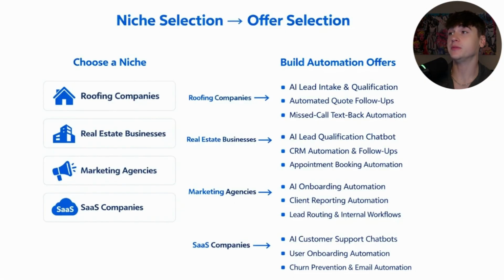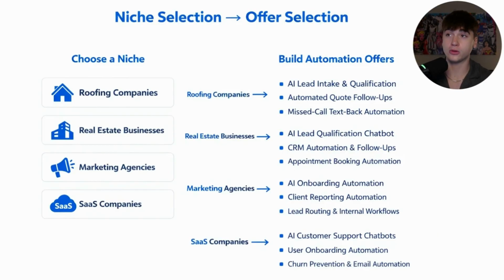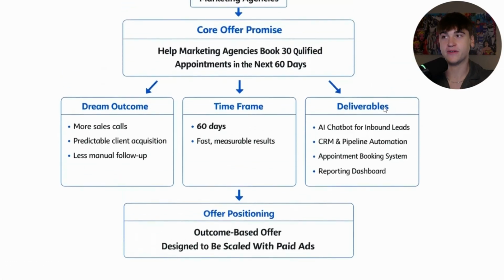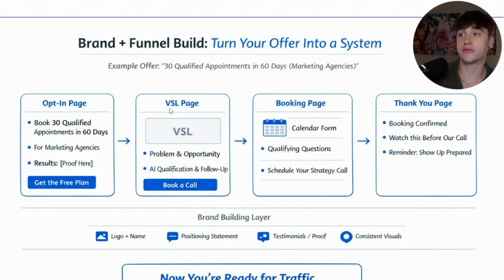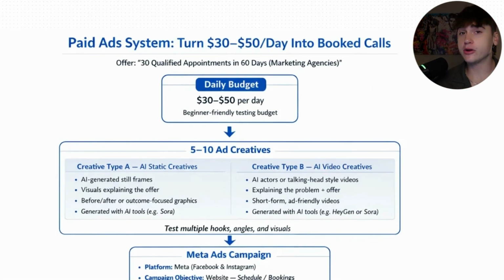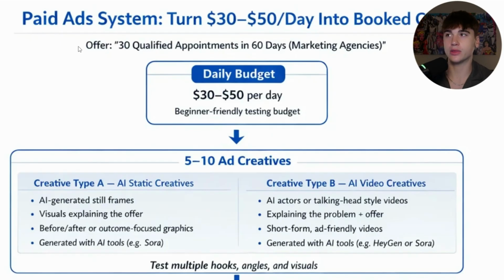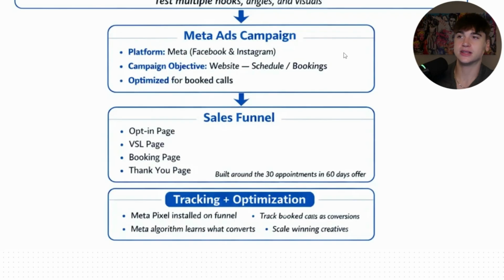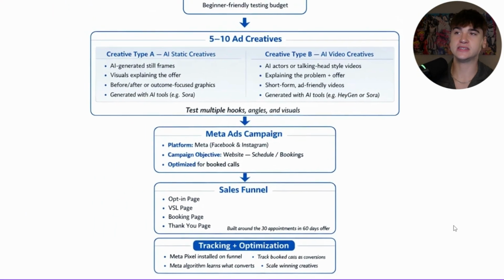How to Close Your First AI Automation Client In 20 Minutes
In this video, I walk you through the exact blueprint I used to build a wildly profitable AI marketing agency. You’ll discover how to pick your niche, craft irresistible offers, build a conversion-ready funnel, and drive traffic with ads (without blowing your budget).

Whether you're launching your first AI agency or scaling your service-based business online, this training will show you:

The framework behind a high-converting offer
Building your funnel for booked calls
Running ads that actually bring in qualified clients
And how to scale with backend automation + AI

00:00 - Intro & Why This Training Matters
00:18 - Step 1: Picking the Right Niche
03:09 - Step 2: Crafting an Irresistible Offer
06:16 - Step 3: Building a High-Converting Funnel
10:29 - Step 4: Paid Ads & Creative Testing Strategy
13:43 - Step 5: Optimizing for Website Schedules
16:34 - Step 6: Backend Automation with AI
18:34 - Step 7: Recap, Scaling Tips & Community Offer